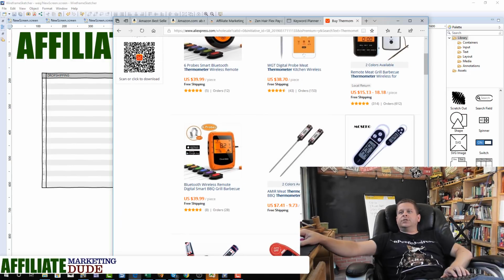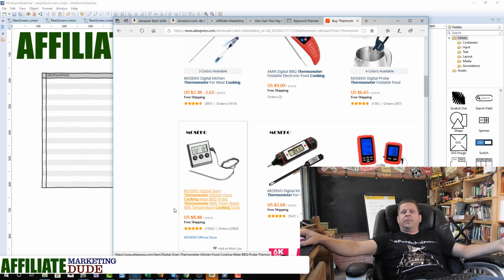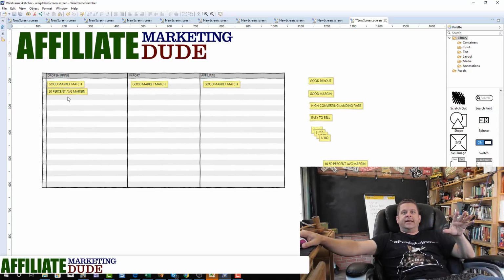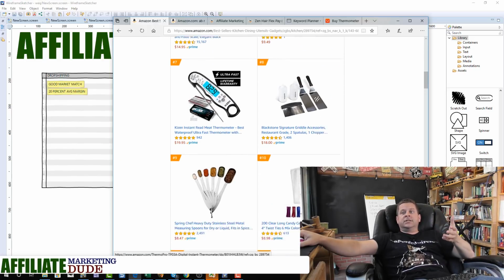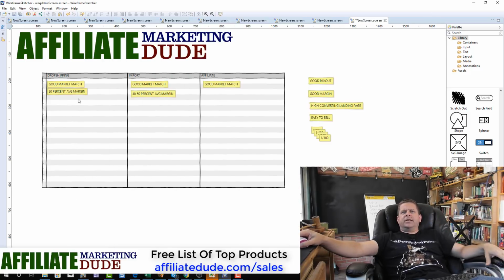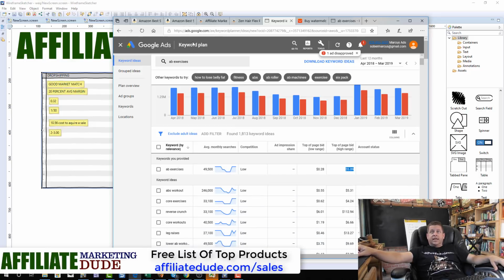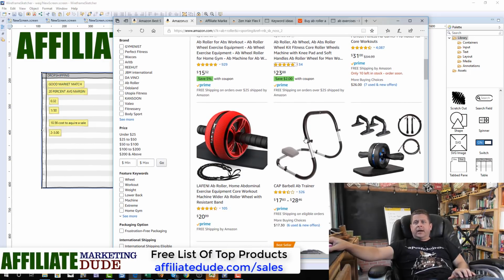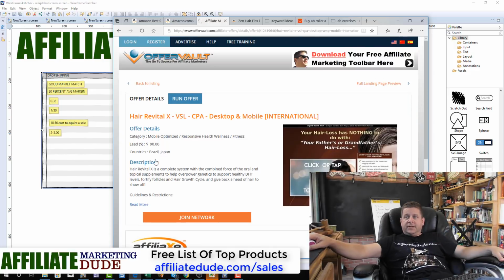How To Find A Profitable Product To Sell - Amazon, Dropshipping, And Affiliate Marketing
in this video marcus shows you how to find a profitable product that you can sell on amazon, ebay, dropshipping, ecommerce, and even affiliate marketing.